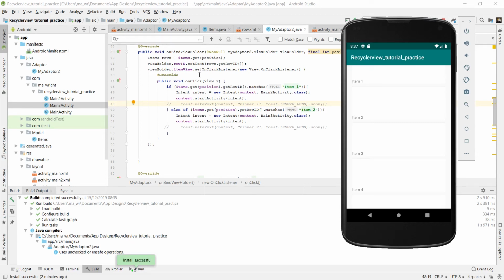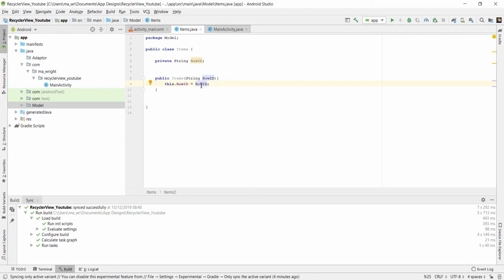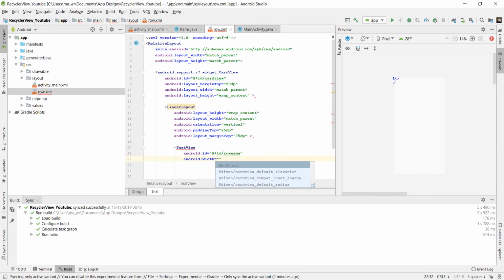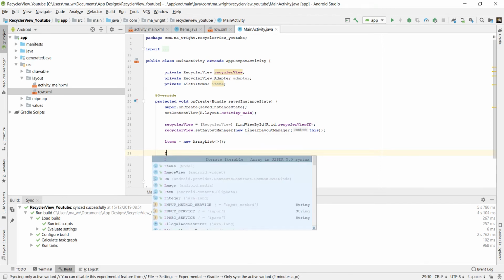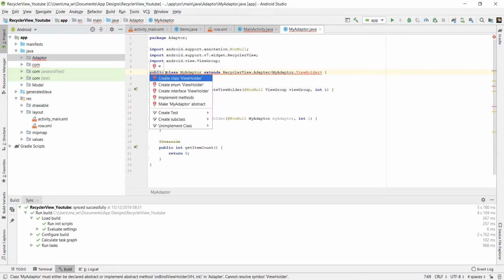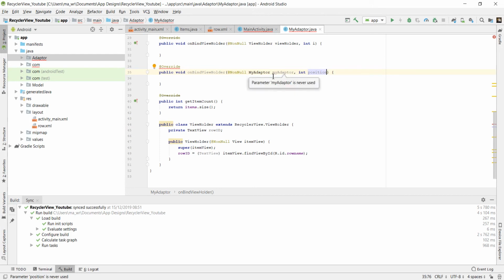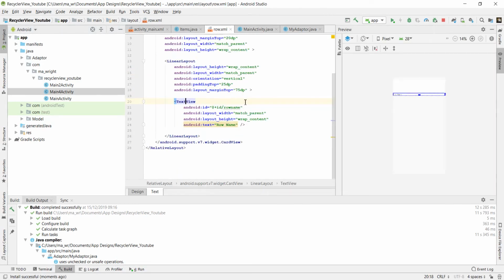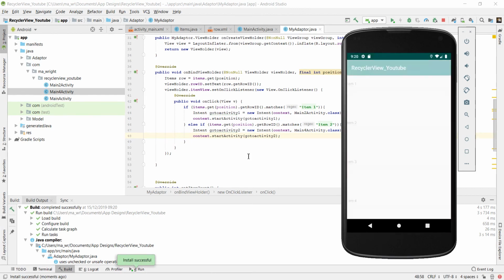Android Studio RecyclerView with OnClickListener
This Tutorial shows how to create a List in the form of a RecyclerView. In Addition, I show how to use an OnClickListener to change activity (intent) using the RecyclerView.

📱Download my newest Android App in the App Store!